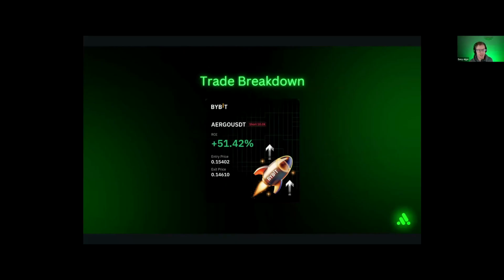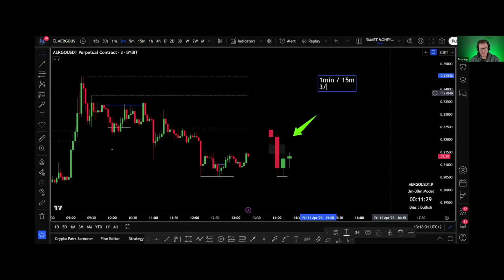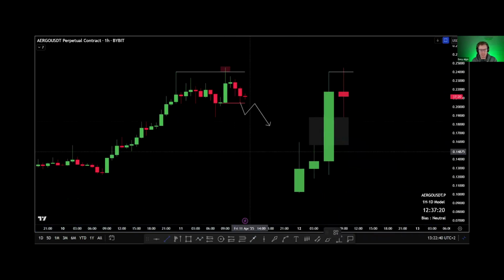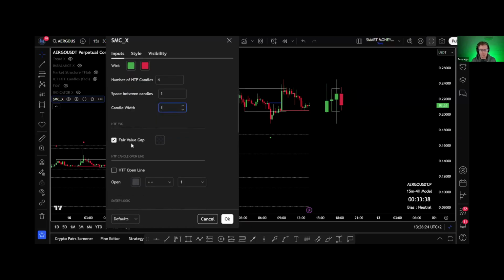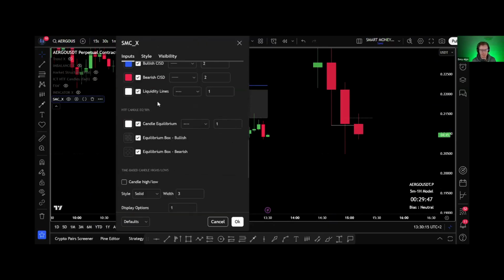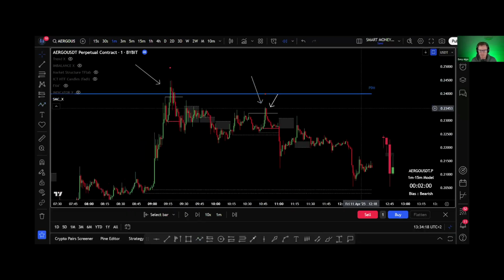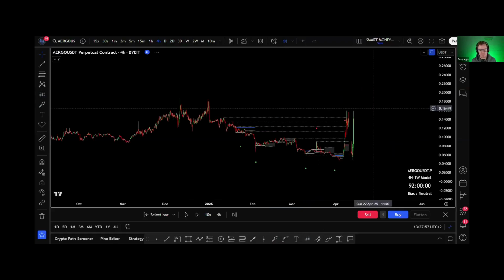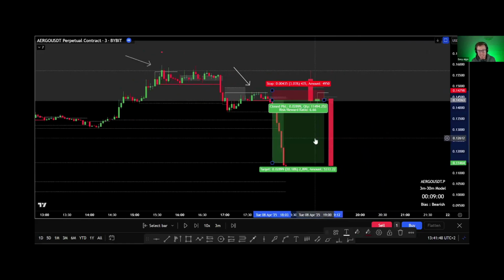Sniper Entry Breakdown Vault SMC X Indicator 4